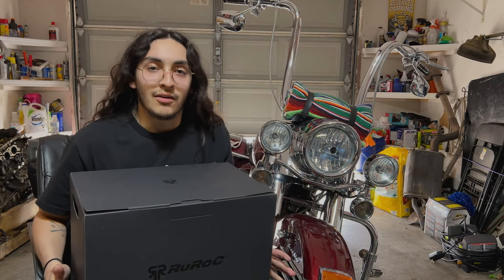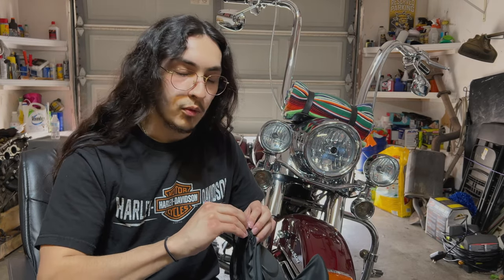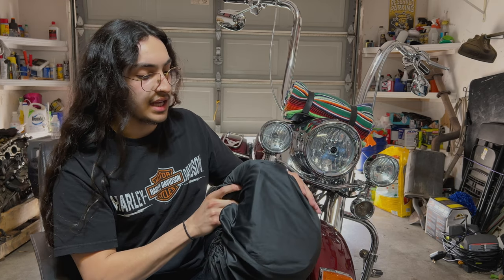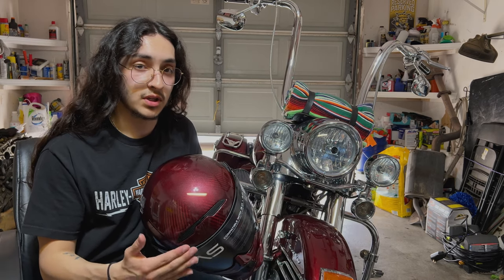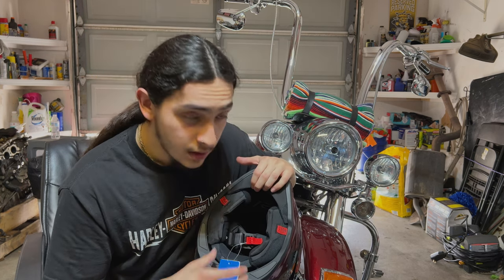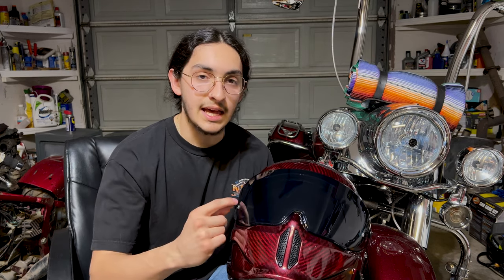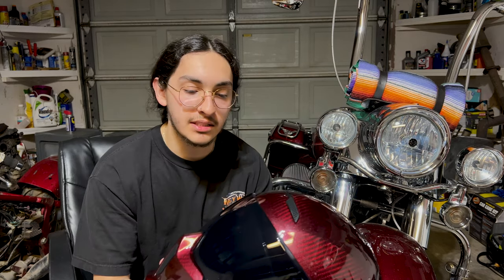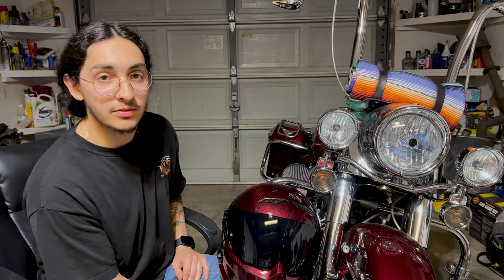Ruroc Atlas 4.0 Liquid Carbon Ruby | Unboxing and Overview | Ruroc Customer Service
in this video, we go over the new atlas 4.0 liquid carbon series in the ruby color by @Ruroc
i go over the unboxing experience, the helmet, and a little mistake along the way which lead me into the customer service experience with ruroc. thank you for watching, i'll see ya next time!

⚫️ THIS IS NOT SPONSORED. i purchased this helmet with my own money and gave my honest      feedback as i ALWAYS do.

⚫️ Have a question about the bike or anything in the video? leave it below and i will get back to you!